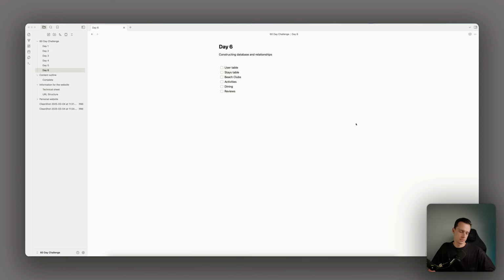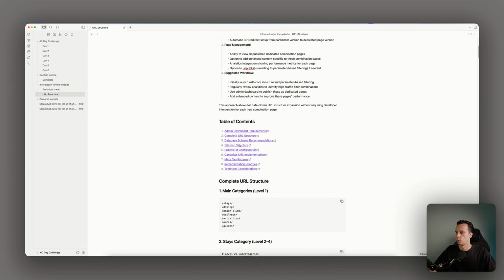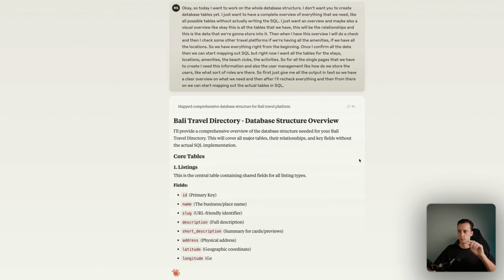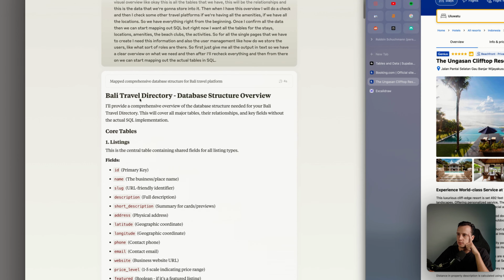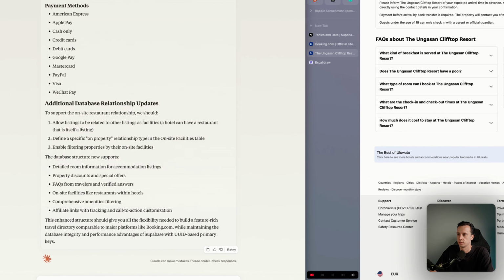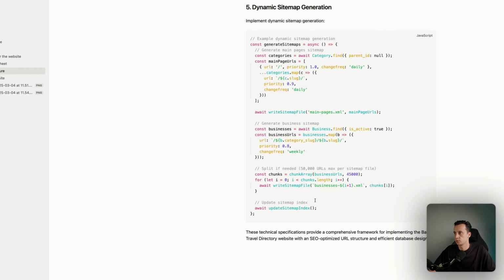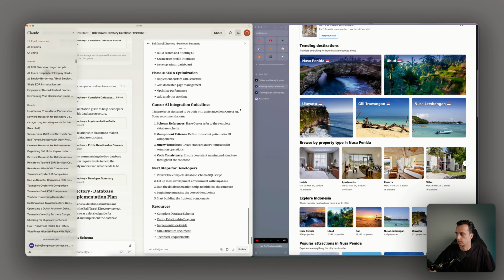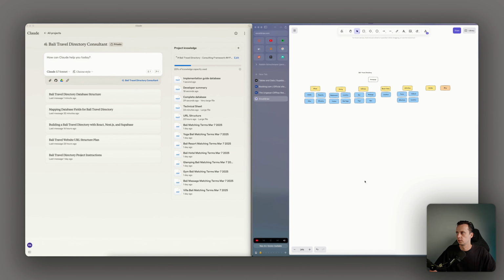How to map out your database using Claude - Learning in Public day 6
In today's episode, I focus on creating the database architecture for our Bali travel directory. Watch as I map out all the necessary database tables, relationships, and fields that will power our website.

What I Cover:
- Planning the complete database structure before writing any code
- Defining relationships between listings, locations, amenities and other entities
- Creating tables for stays, dining, beach clubs, wellness options and activities
- Setting up user management and review systems
- Comparing our database structure against major booking platforms

Instead of starting with page templates, I prioritize establishing a solid database foundation. I work with Claude to generate a comprehensive database structure, then cross-reference it with booking.com to ensure we're capturing all necessary information like amenities, locations, and listing details.

I demonstrate how to think through data relationships - connecting stays and activities to locations, setting up review systems with media uploads, and planning for affiliate links and special features like restaurant menus.

This episode provides valuable insights for anyone interested in database planning, travel website architecture, or using AI to streamline the development process.

Tech Details:
- Using Supabase for database (with UUID instead of simple IDs)
- Planning for geographic coordinates to enable "nearby" searches
- Setting up tables for user roles and content management

Tomorrow:
We'll map out page layouts and content structures, deciding where headings, amenities, and other content elements should appear across the website.